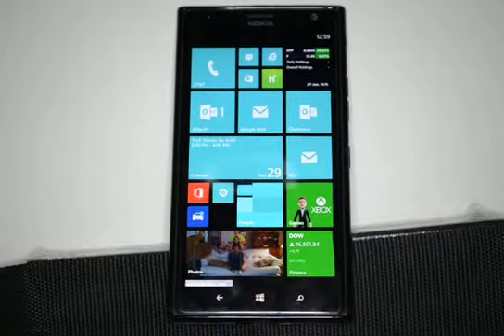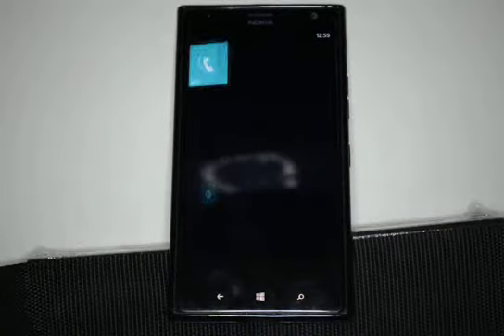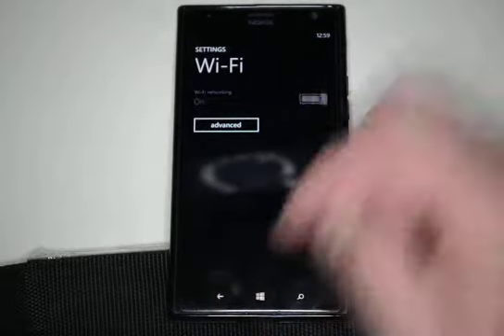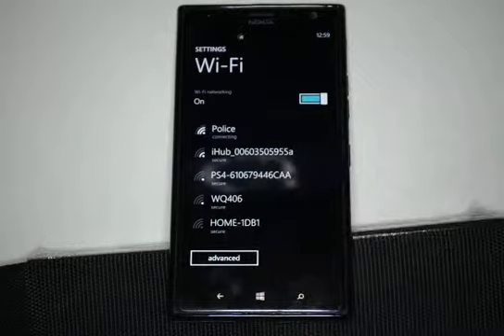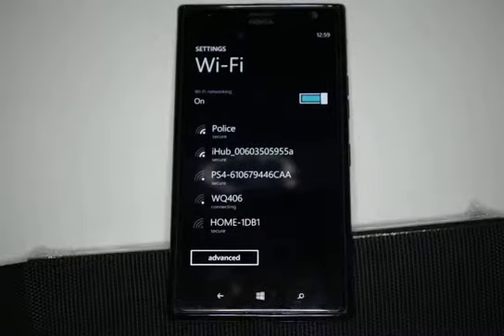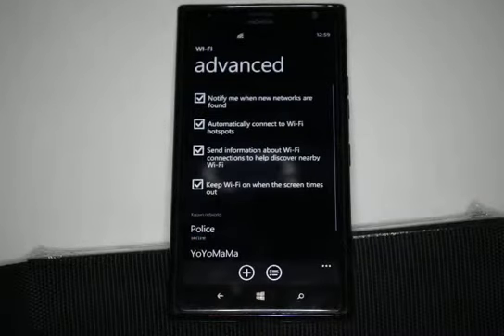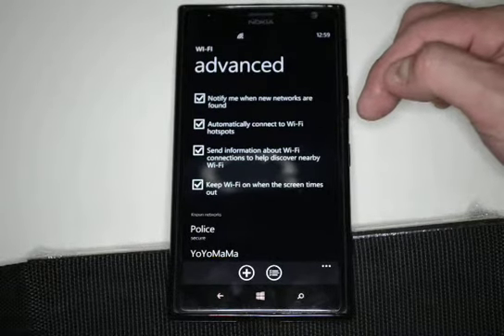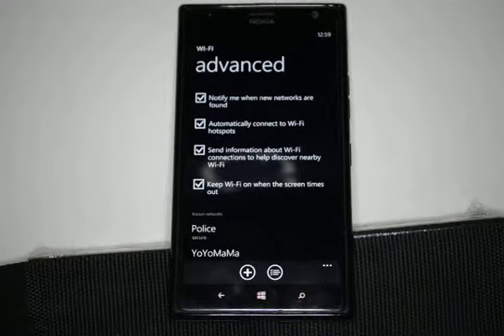How to connect to WiFi in the Nokia Lumia 1520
Author, teacher, and talk show host Robert McMillen shows you how to connect to WiFi in the Nokia Lumia 1520